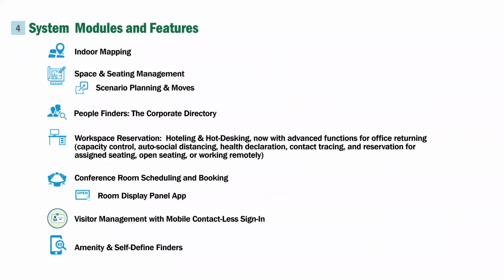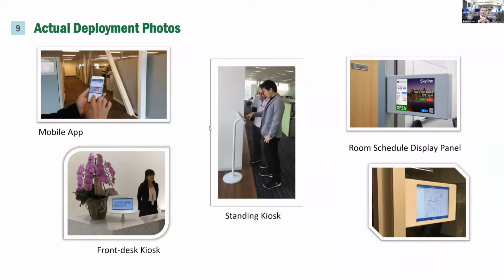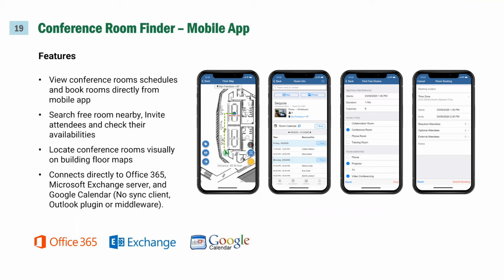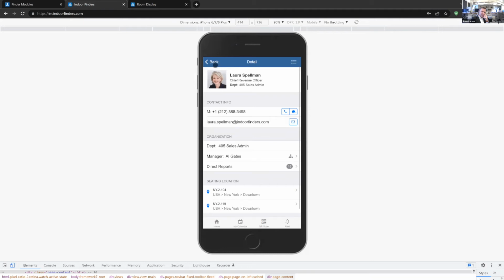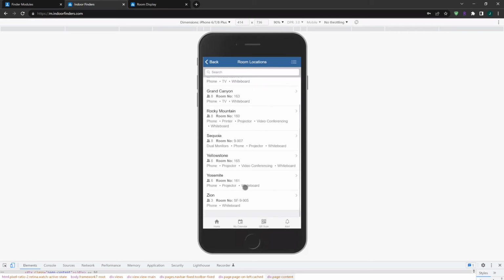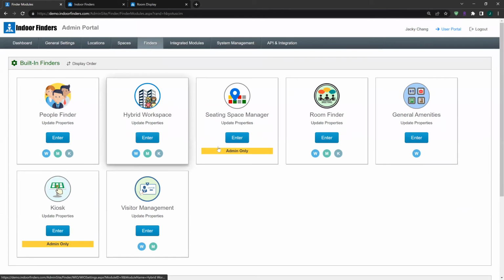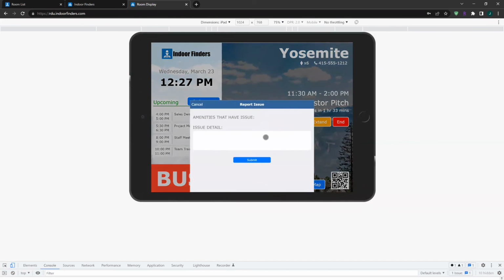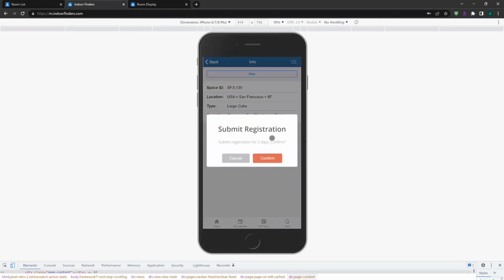Room Display Scheduling Software Hybrid Office People Finder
No more awkward meeting room interactions. Meeting room and desk signage show real-time availability at a glance so you can book spaces ad-hoc or in advance. Quickly view your capacity, resource, availability, and equipment.

- Enjoy touch-less backing when you manage your reservations via mobile app or web portal.
- Use location-based functionality to find and reserve the nearest available room or desk.
- Empower your teams to plan collaborative meetings and schedule resources remotely or in-office.

1. 00:00 Module Overview
2. 01:10 Our Clients
3. 01:44 Feature Overview
4. 03:02 Custom External Links (Mobile App)
5. 03:30 Custom App Store App
6. 04:30 Deployment Looks and Features
7. 04:59 Custom Theme w/ QR Code Booking
8. 05:51 Flight Board Scheduling
9. 06:41 Mobile App Scheduling (no plugin needed)
10. 07:37 People Finder
11. 08:18 Demo - People Finder
12. 10:49 Demo - Wayfinding
13. 12:12 Demo - Room Management
14. 14:46 Demo - Display Panel
    1. 15:12 Demo - Already Sold on It
15. 15:14 Demo - Custom Themes
    1. 17:16 Demo - Custom Theme w/ Slideshow
    2. 17:30 Demo - Theme Features: Tickets, Languages, Slideshows
16. 18:38 Demo - Single Sign On
17. 19:21 Demo - Reserving Desks by Resource & Location